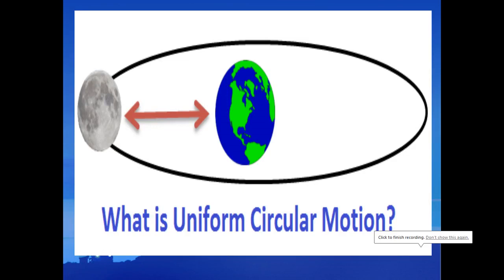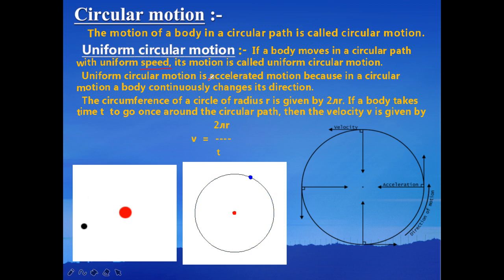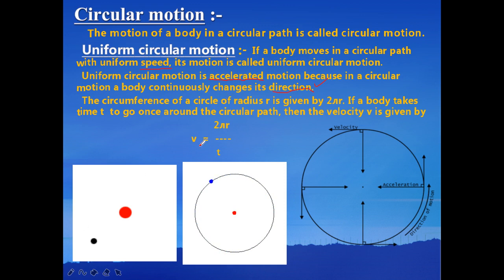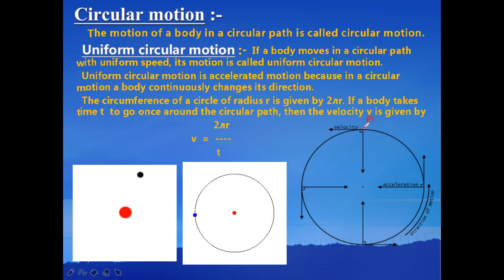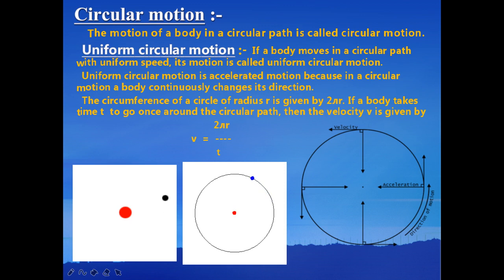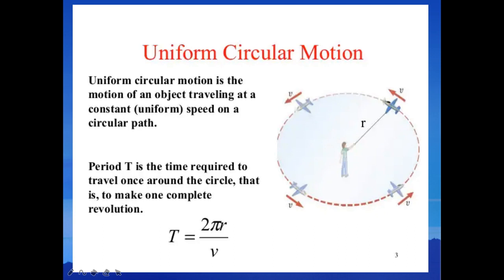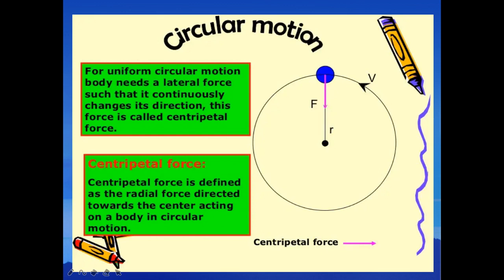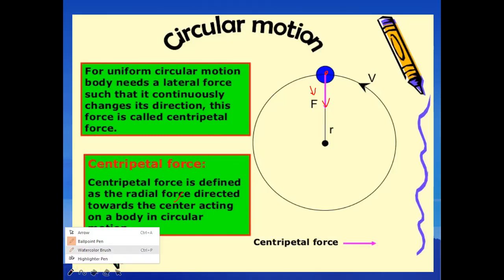Uniform circular motion